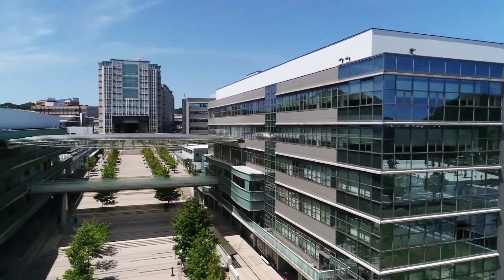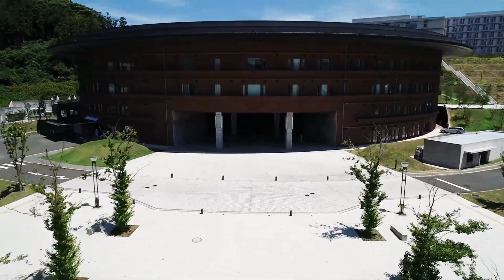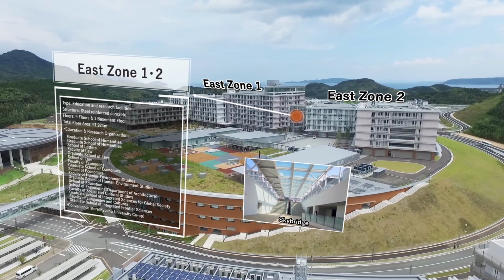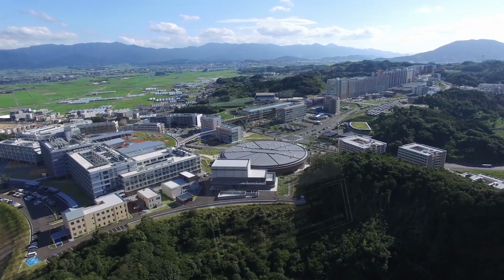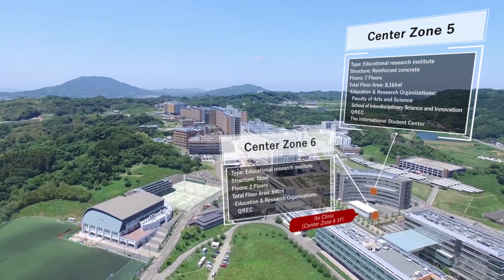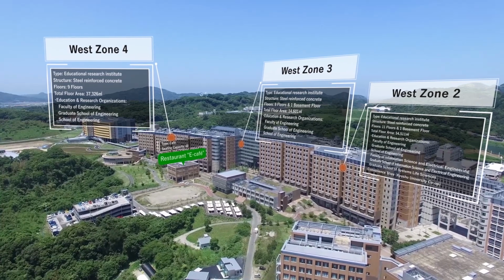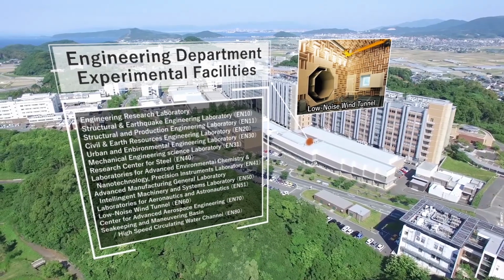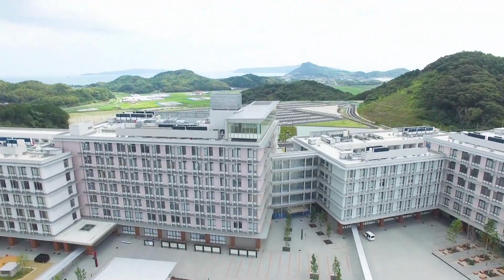Kyushu University ITO Campus DRONE MOVIE（digest version）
DRONE MOVIE　of Ito Campus